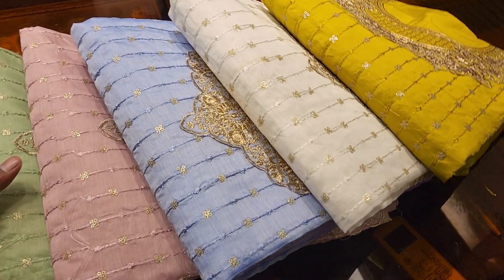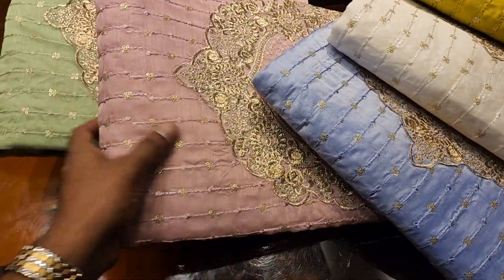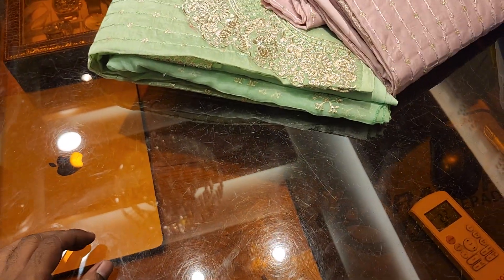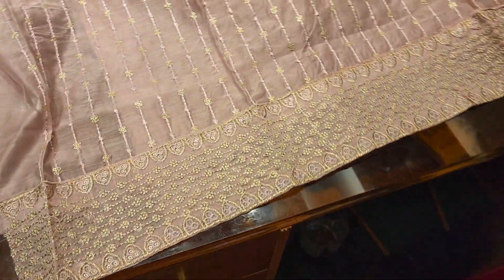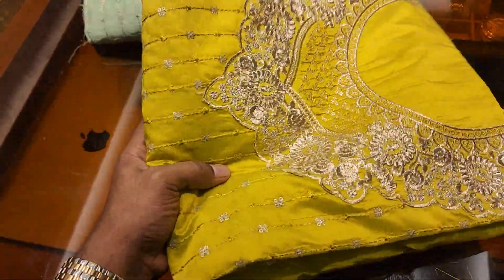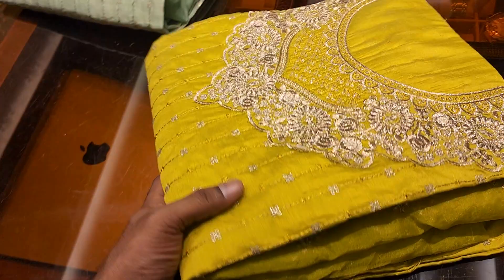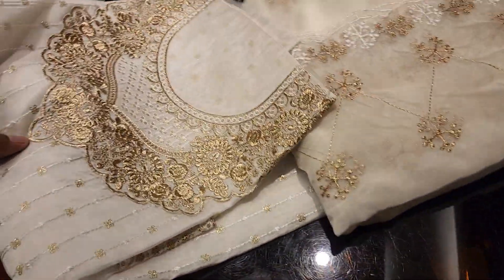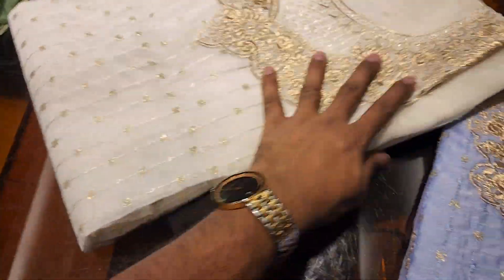January 21, 2023